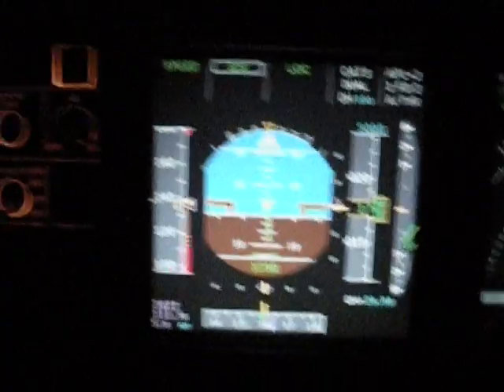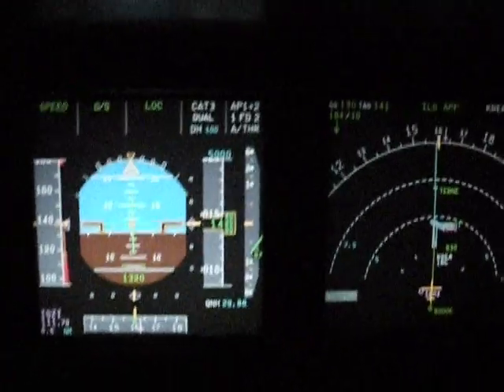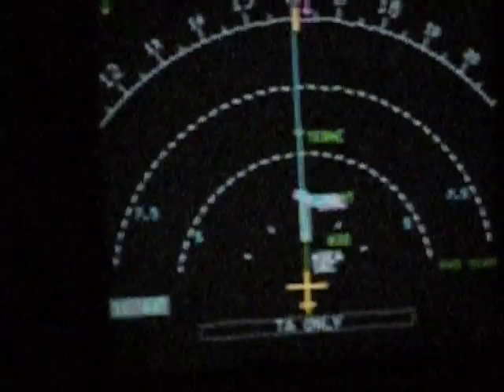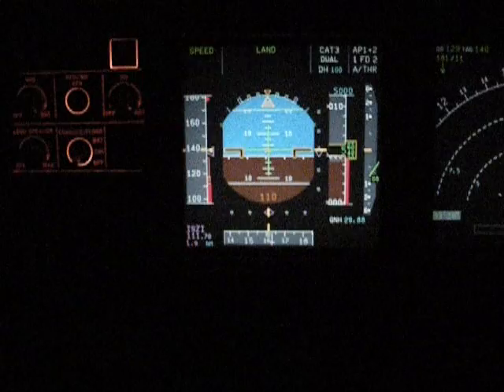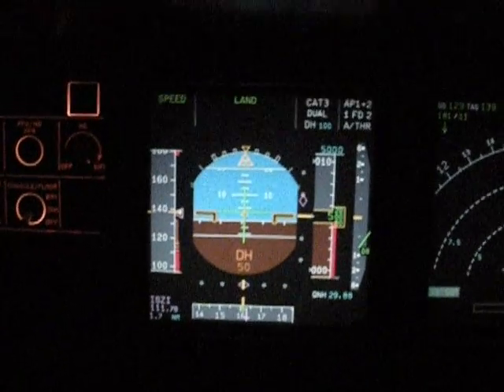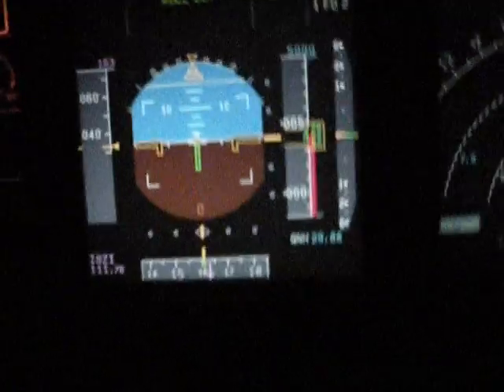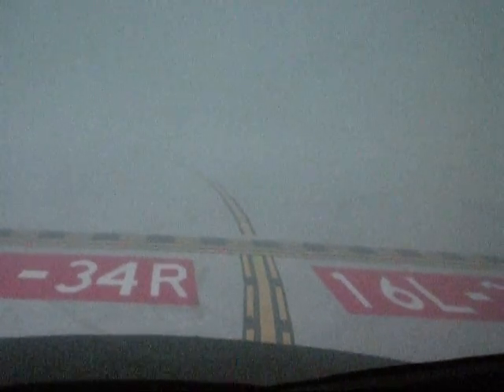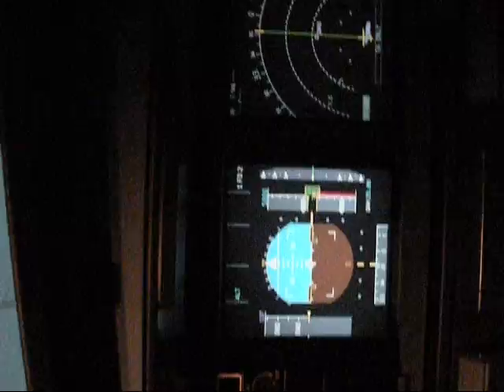A320 Sim Video #2 CATIIIb Autoland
A CatIIIb autoland KSEA 16C-With a freeze @ 100 and 50 feet to demonstrate the differences in visibility CAT's I, II, IIIa, IIIb followed by a taxi in the fog